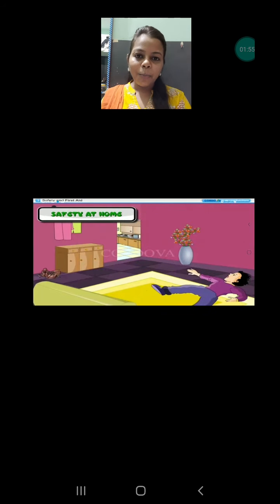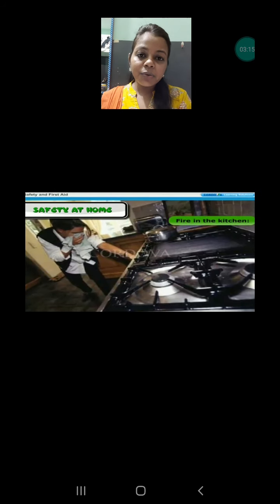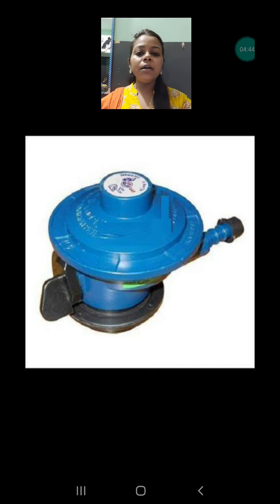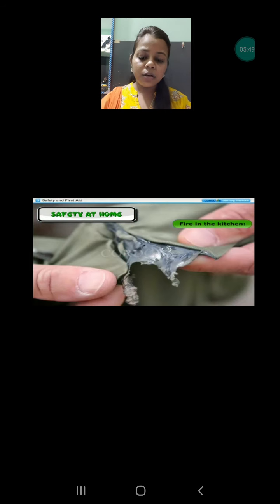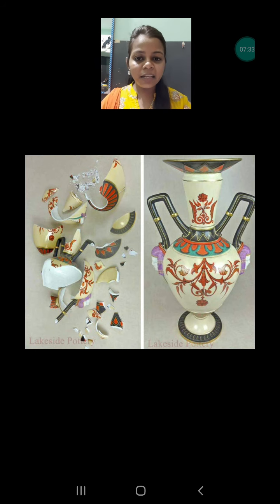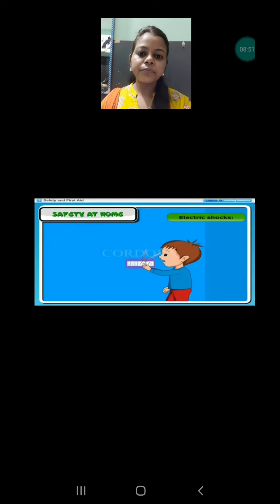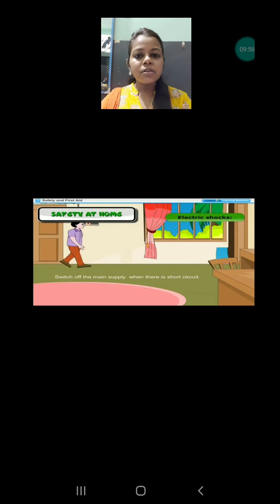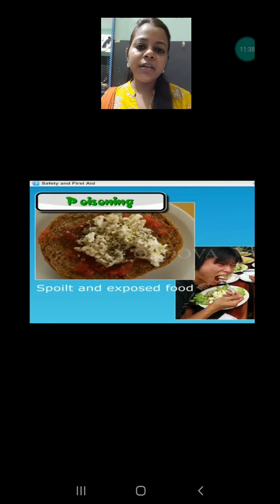Science, std 4